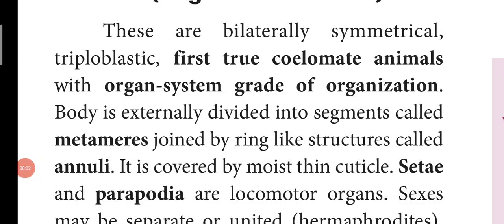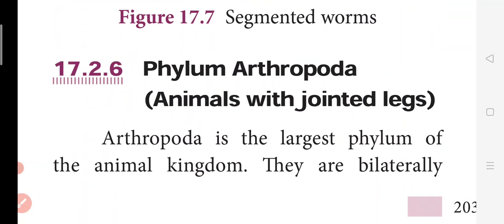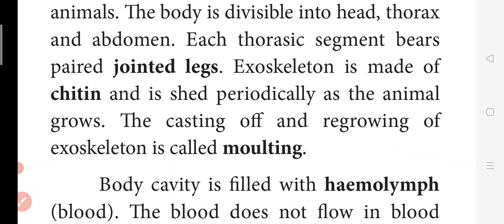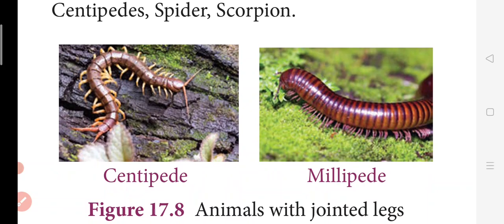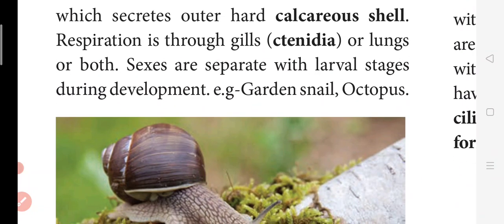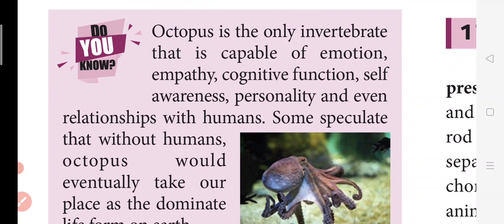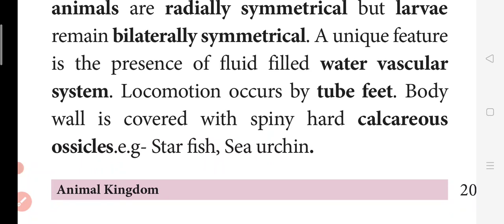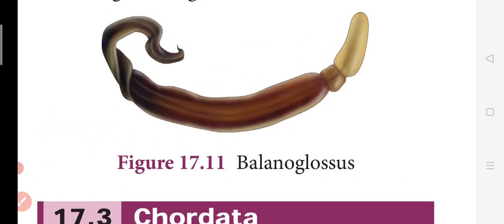STD 9 SCIENCE BIOLOGY UNIT 17 ANIMAL KINGDOM INVERTEBRATES/ PART 2